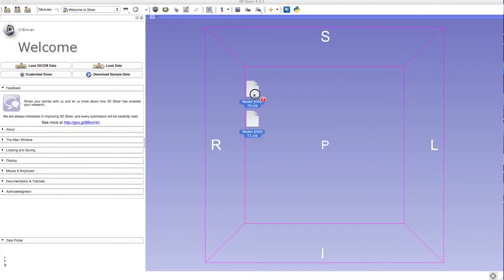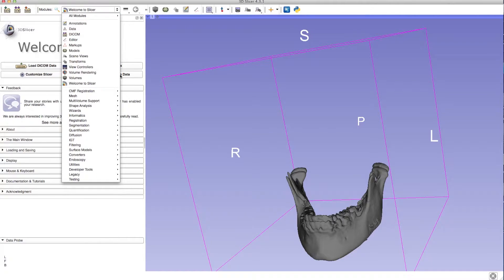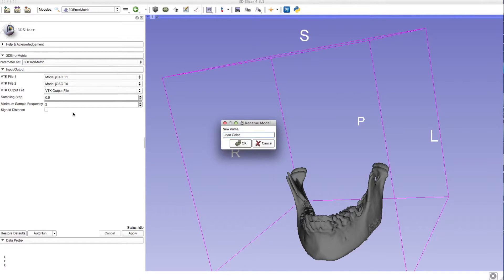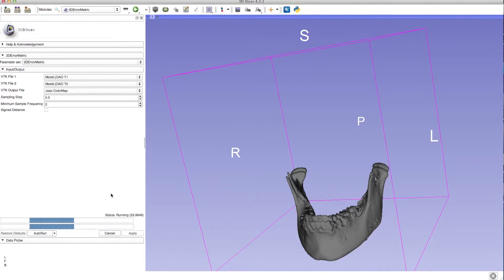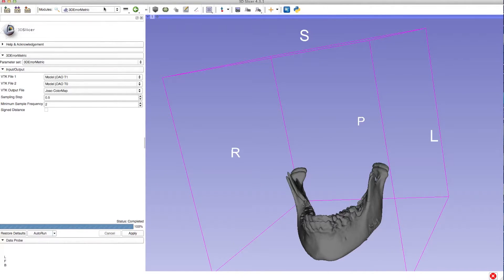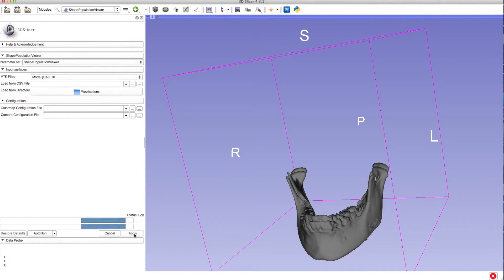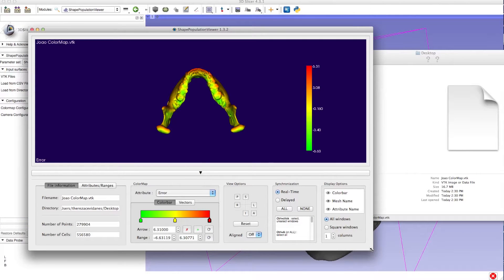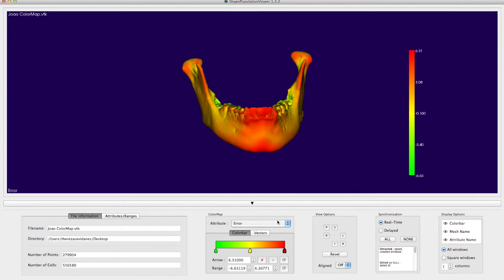5 Quantification of Changes: Compute the Surface Distances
Rough Version. Make sure to select 1080p HD for full viewing quality. Quantification of Changes: Compute the Surface Distances with ModelToModel distance and Visualize the Color Map using 3D Slicer ShapePopulationViewer Extension